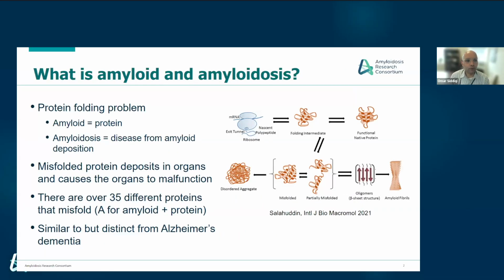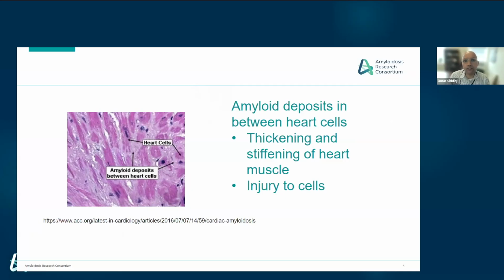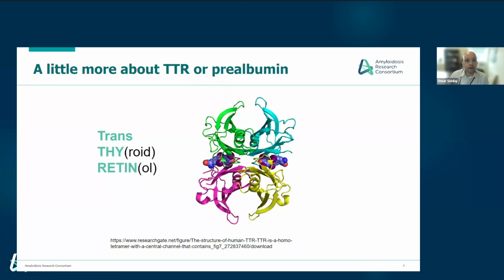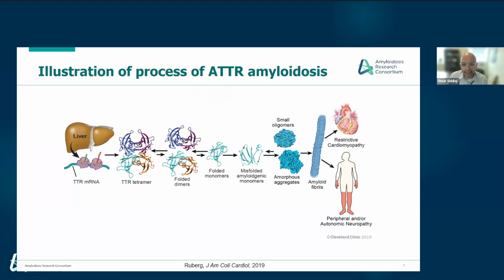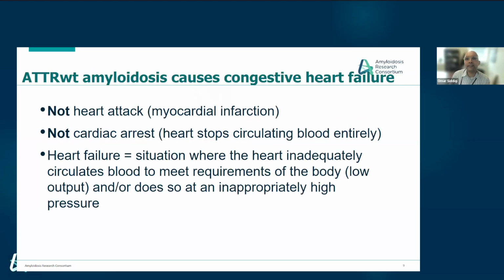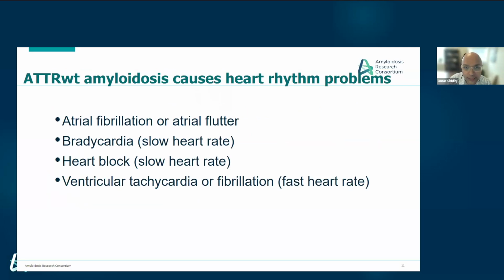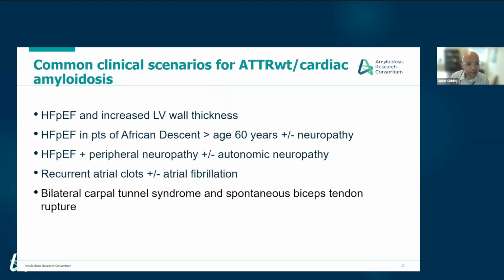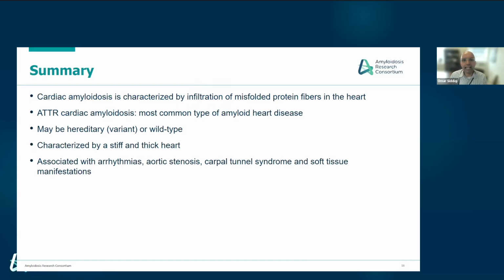Wild-Type Amyloidosis Overview with Omar Siddiqi, MD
Omar Siddii, MD from the Boston University Amyloidosis Center explains what Wild-Type ATTR (ATTRwt) amyloidosis is and how it affects the body.